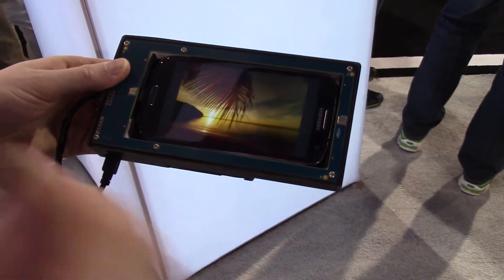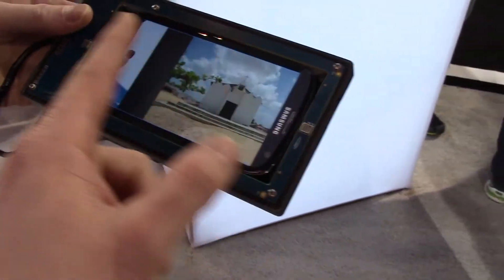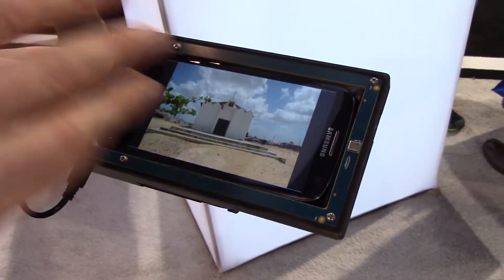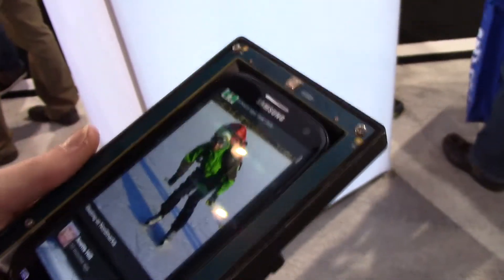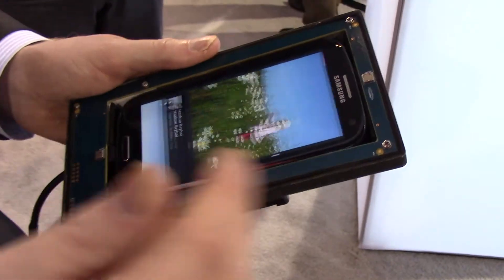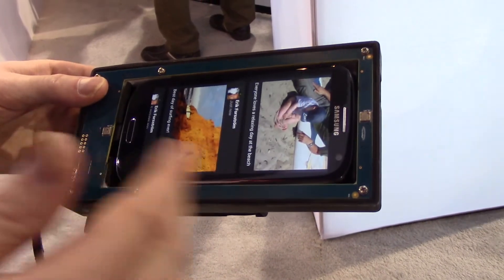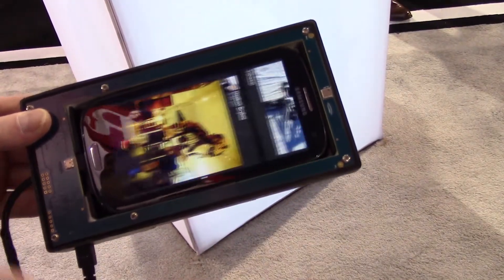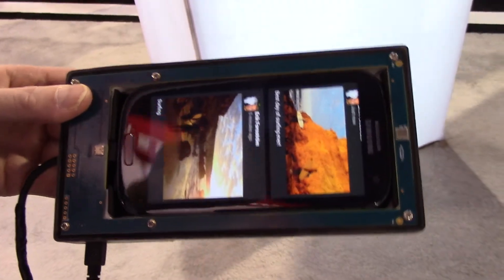Hands on with touchless gestures using ultrasound from Elliptic Labs at CES 2014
We have already seen some applications for touchless gestures, but Elliptic Labs is bringing it to the next level. Instead of using a camera, it utilizes ultrasound from four speakers on the phone or tablet. We can expect to see the first phone with this new feature later this year. Here's a quick look at how it will work from CES 2014.